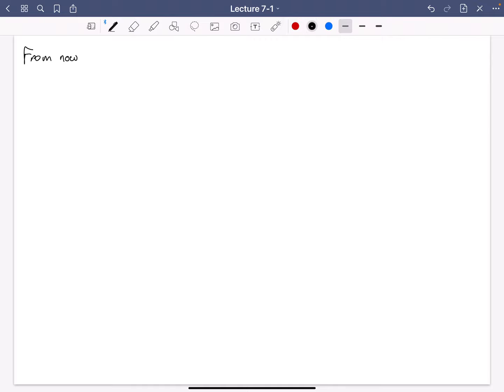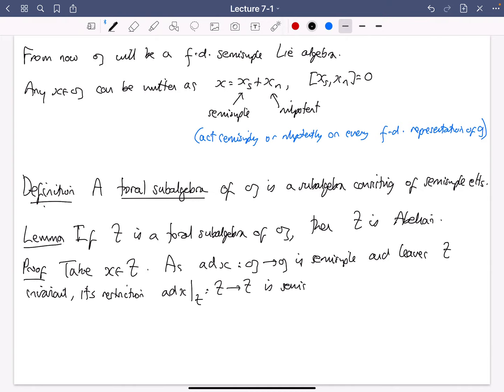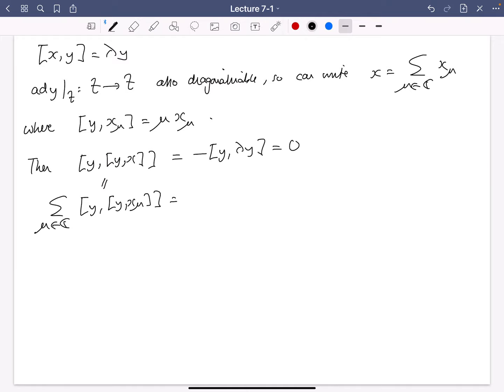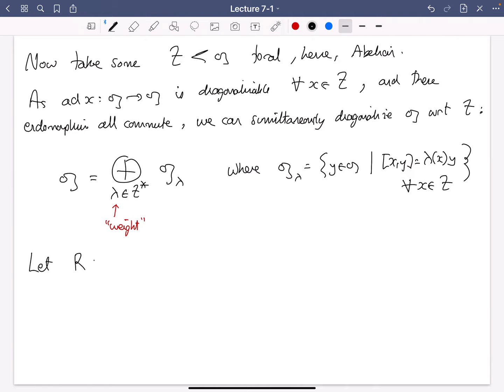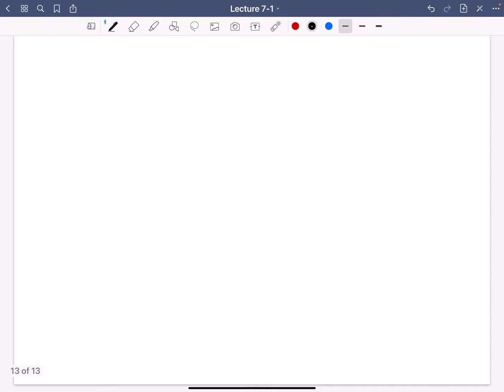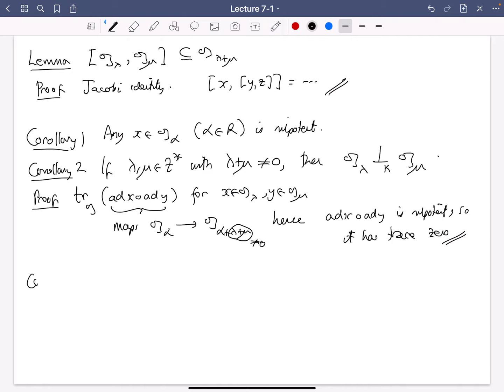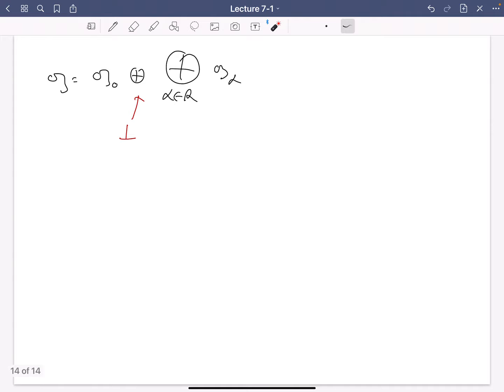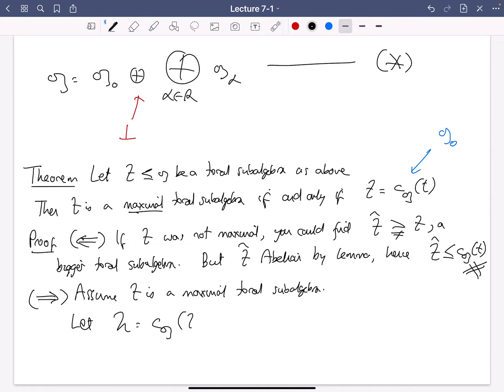LT Lecture 7-1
Introduction to Lie Theory Week 7 Lecture 1. We are now moving towards the classification of finite-dimensional semisimple Lie algebras. The first step is to introduce maximal toral subalgebras and the corresponding Cartan decomposition, which gives the first glimpse of some combinatorial data.